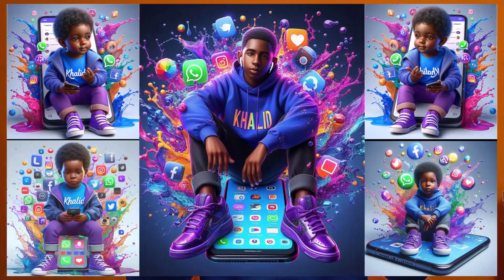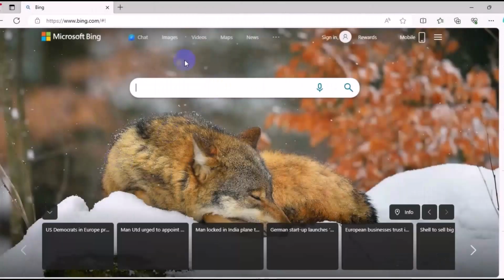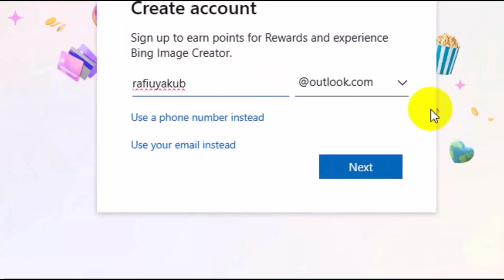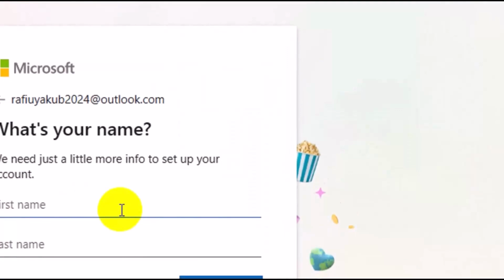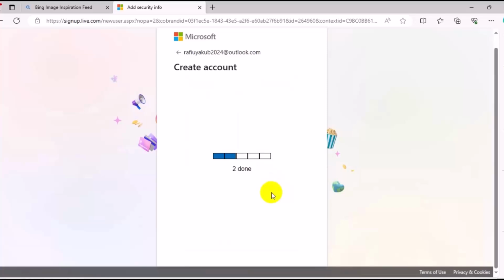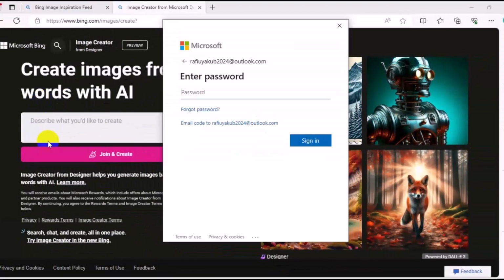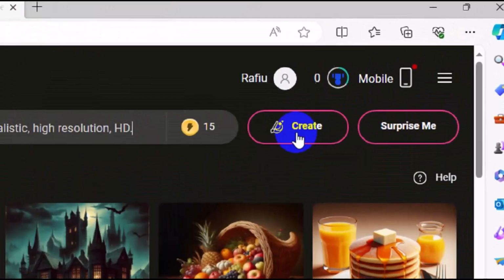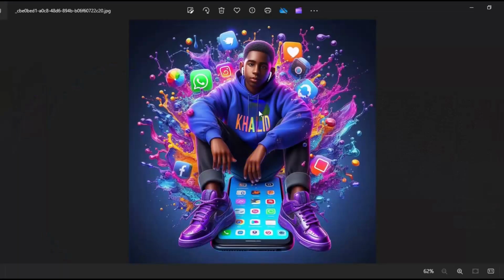How to Create Mind Blowing Photo Manipulations Using Bing AI for FREE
In this tutorial, you’ll learn how to create mind-blowing photo manipulations using Bing AI for free. With Bing AI, you can create stunning images with ease and without any prior experience in photo editing.
Prompt:
Create a realistic 3 years old boy of black America race, wearing blue t-shirt, writing "Khalid" purple jacket, purple jeans, purple sneakers,
sitting on the cellphone, with cool face, glass pieces and various icons of Facebook, WhatsApp, Instagram, and others,
and splashes of colourful water that spread the cellphone background, creating beautiful work, 3D realistic, high resolution, HD.